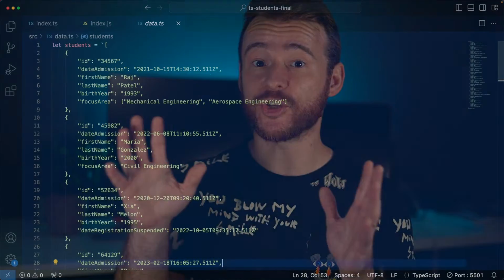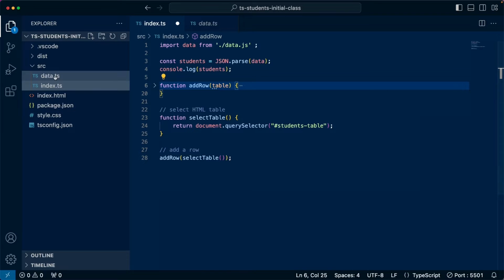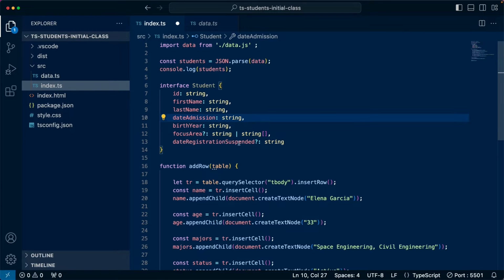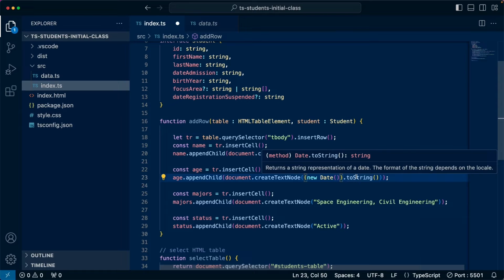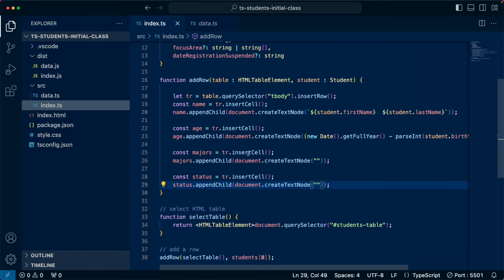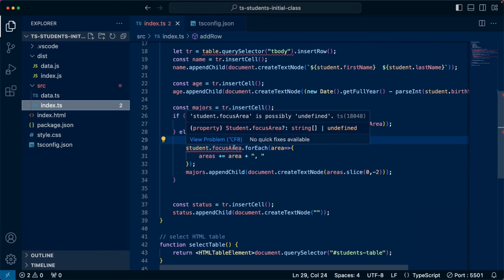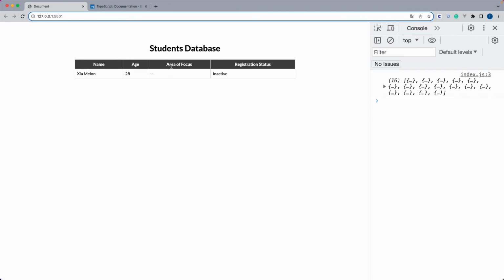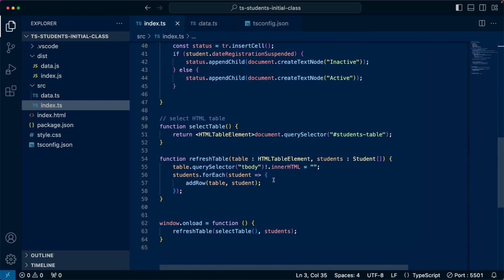Learn TypeScript By Completing a Cool Beginner Project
Complete Your First Beginner TypeScript Project!  🚀

** Get a full discount for my Complete React 2023 Course with 14 hours of high quality videos:

Chapters:
00:00:00 Intro
00:01:16 Presentation of the Project
00:04:45 Defining the Student Interface
00:12:44 Outputting Name & Age of Students
00:20:56 Writing the Logic for the Area of Focus
00:31:05 Outputting the Students' Status
00:33:10 The Reusable Refresh Table Function
00:38:32 Ending & Discount Link to the Complete React Course